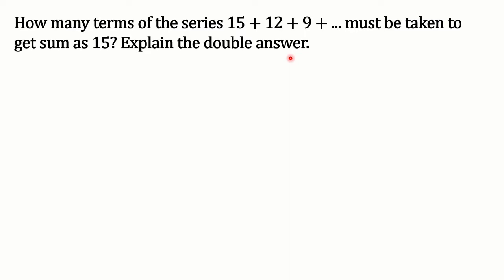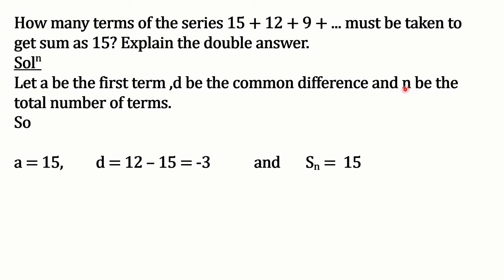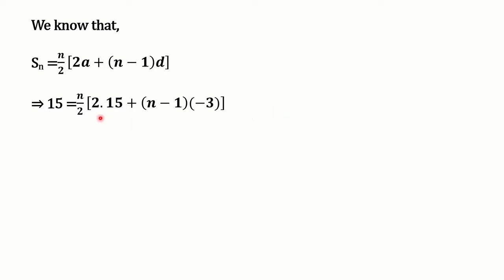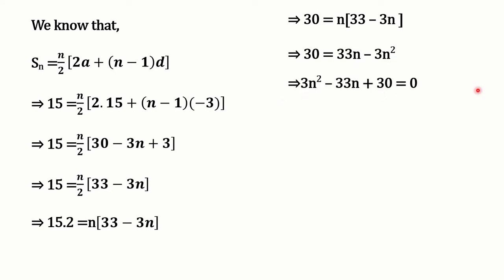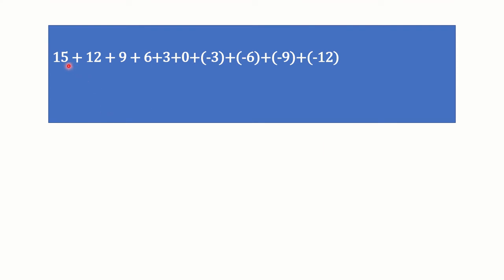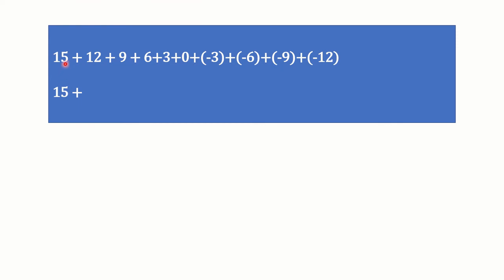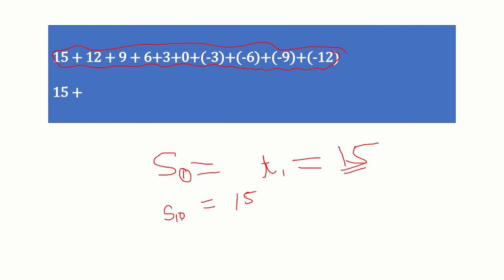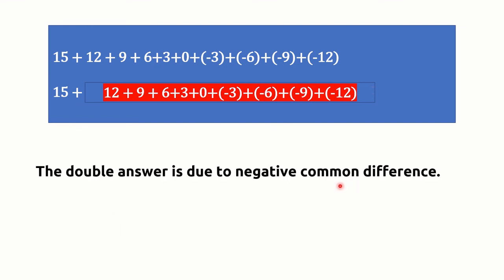MATHS MADE EASY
IMPORTANT QUESTION FROM AP
How many terms of the series 15 + 12 + 9 +  must be taken to get sum as 15? Explain the double answer.